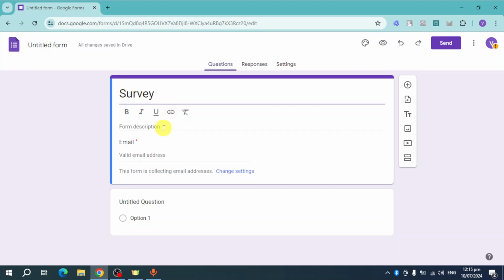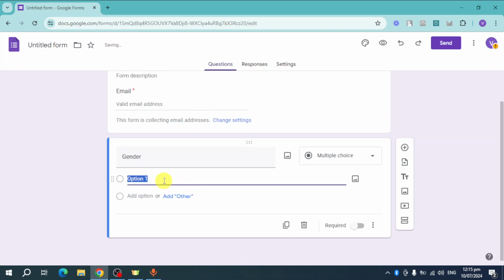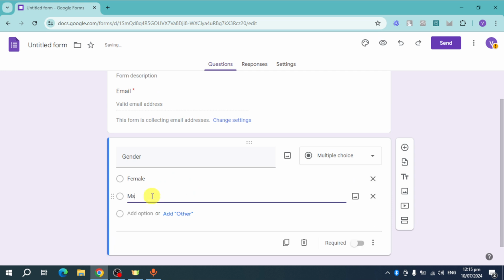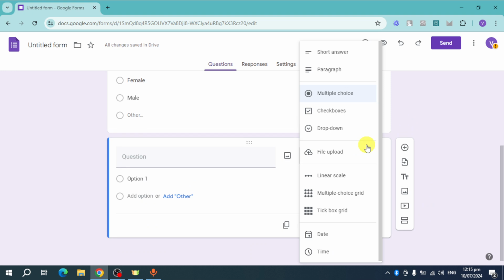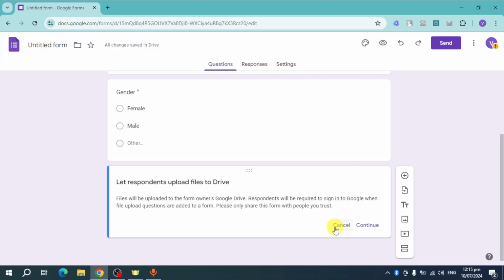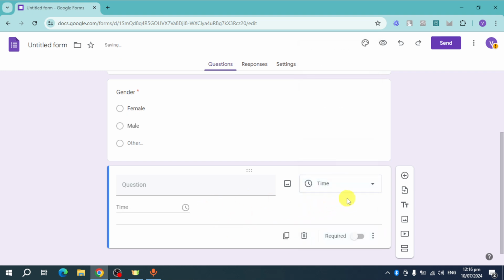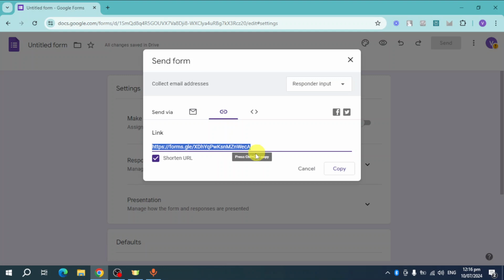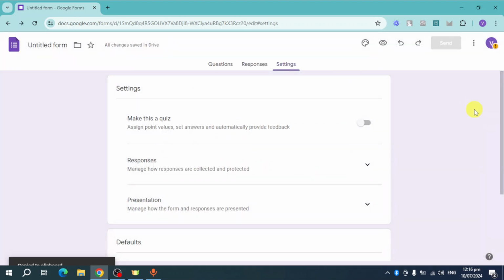How to Create Forms with Google Forms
Learn how to create forms with Google Forms in this easy-to-follow tutorial. Perfect for beginners who want to collect data and information efficiently!